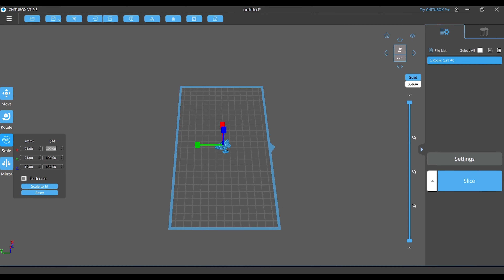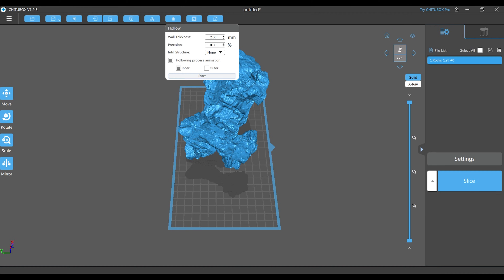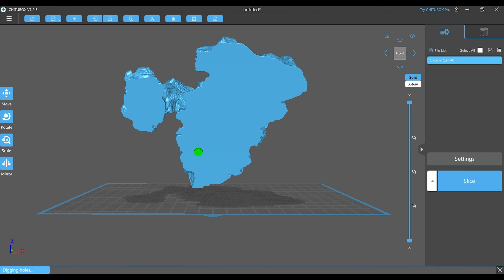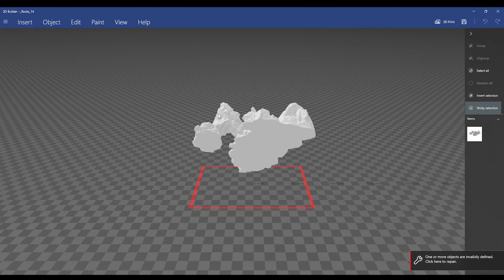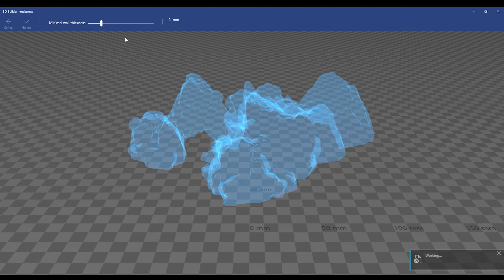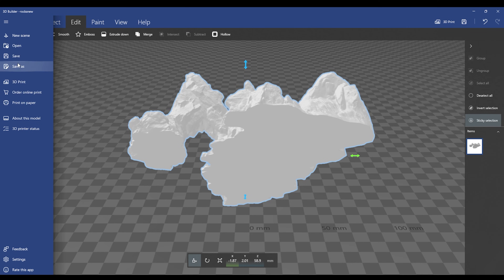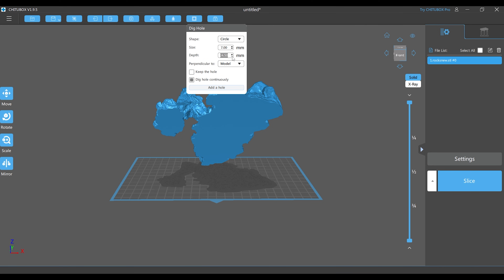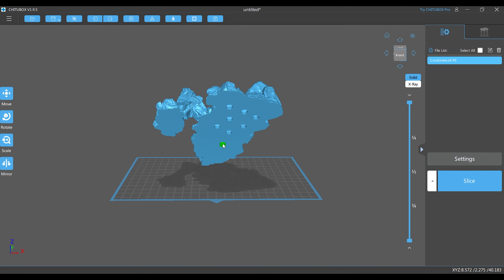CHITUBOX Not Creating DRAIN HOLES? Here Is A FIX!!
🚀 **Unlocking Drain Holes: A 3D Printing Breakthrough! 🛠️**

Greetings, fellow 3D printing enthusiasts! 🌐 Today, we're diving into a common challenge faced by many in the community – the frustration of not being able to create drain holes in Chitubox. Fear not! We've uncovered a game-changing solution that involves a strategic dance between Chitubox and 3D Builder. 🕺💻

🔍 **Troubleshooting the Dilemma:**

Picture this: you've meticulously designed your 3D model, only to find yourself hitting a roadblock when it comes to adding those essential drain holes. But worry not! We're about to walk you through a step-by-step guide that will empower you to conquer this obstacle.

📁 **Step 1: Import STL into Chitubox**

Begin your journey by importing your STL file into Chitubox. This is your starting point, and from here, we'll embark on a transformative process.

🌀 **Step 2: Hollow the 3D File in Chitubox**

Now, within Chitubox, hollow out your 3D model. This step is crucial as it sets the stage for what follows. Hollowing your model ensures that the foundation is ready for the magic that's about to happen.

💾 **Step 3: Save the 3D File as STL**

After hollowing your model, save it again as an STL file to your computer. This will be a pivotal moment in the journey, as you prepare to transition to 3D Builder.

🔄 **Step 4: Upload STL into 3D Builder**

Enter 3D Builder with your newly saved STL file. Let 3D Builder automatically fix the file for you. This step is like handing over the baton – trust the process, and you'll soon witness the transformation.

🔧 **Step 5: Hollow Out the 3D File in 3D Builder**

Now, within 3D Builder, take the reins again and hollow out your 3D model for the second time. This dual-hollowing technique is part of the secret sauce that unlocks the ability to add drain holes effortlessly.

💼 **Step 6: Save the New STL File**

Save the modified 3D model with a name that clearly identifies it as the new and improved version. This step ensures you can distinguish it from the original file and confidently proceed with the next phase.

📂 **Step 7: Upload New STL to Chitubox**

Return to Chitubox and upload your newly minted STL file. You'll now find yourself standing on the threshold of success, armed with a file ready to embrace the addition of drain holes.

🌊 **Step 8: Make Drain Holes with Ease**

With the modified file back in Chitubox, you'll notice the shackles have been lifted – you can now effortlessly add drain holes to your heart's content. It's a triumphant moment, marking the resolution of a common frustration in the 3D printing journey.

🚀 **Conclusion: Elevate Your 3D Printing Game!**

By strategically integrating Chitubox and 3D Builder, you've overcome a significant hurdle in the 3D printing process. This transformative technique not only adds a layer of versatility to your workflow but also empowers you to unleash your creativity without constraints.

🎓 **Knowledge is Power: Keep Exploring, Keep Creating!**

As we wrap up this insightful journey, remember that the world of 3D printing is vast and ever-evolving. Keep experimenting, keep pushing boundaries, and let your creativity soar. Share this breakthrough technique with your fellow makers, and let's continue building a community where knowledge flows freely.

Happy printing! 🚀🖨️